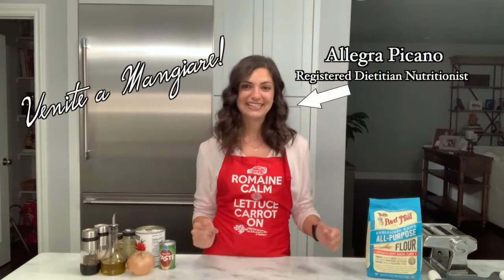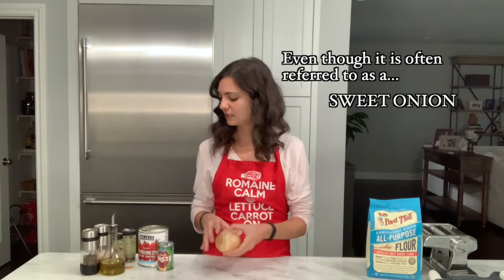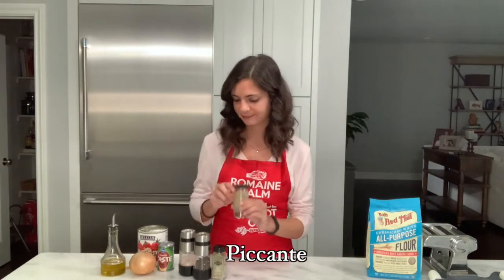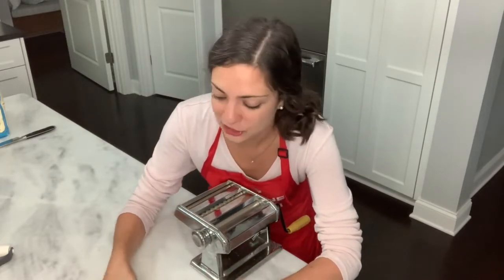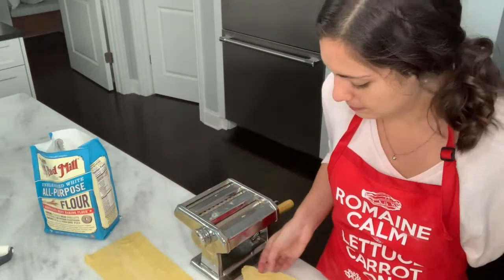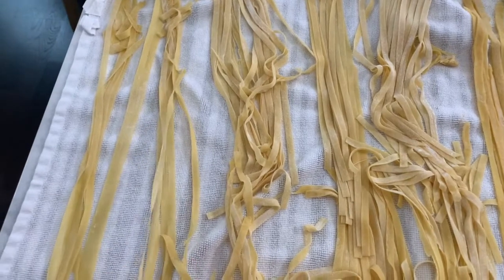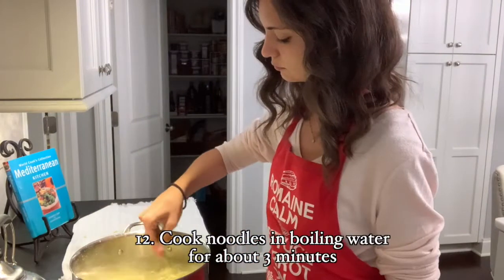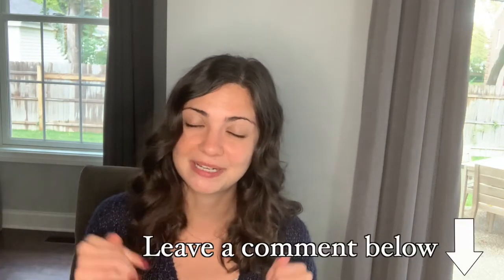Registered Dietitian Makes Homemade Pasta and Pomodoro Sauce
Sharing a little bit more of my heritage today! These are the exact same recipes that my nonna and my mom taught me when I was little.

You can find the full recipe for the noodles and the pomodoro sauce

Thank you! Grazie mille a tutti!!

xx,
Allegra

Pizza Napolitana
Barista di Roma - Trabant 33
La festa in Cucina - Medité